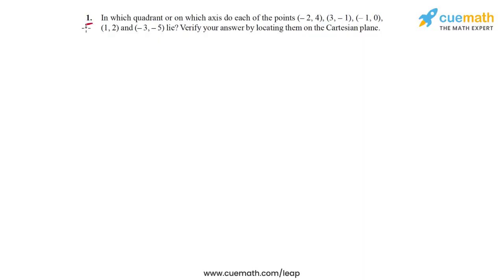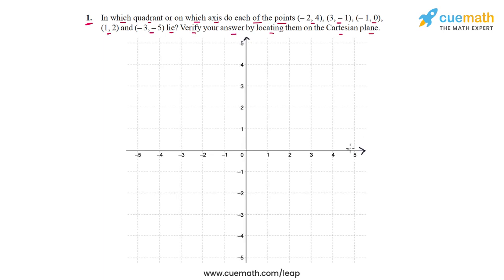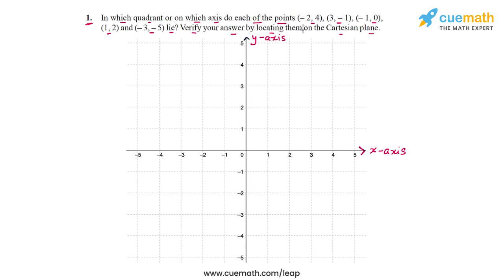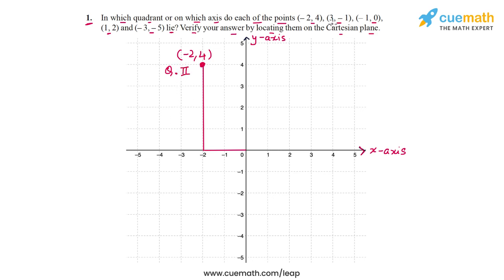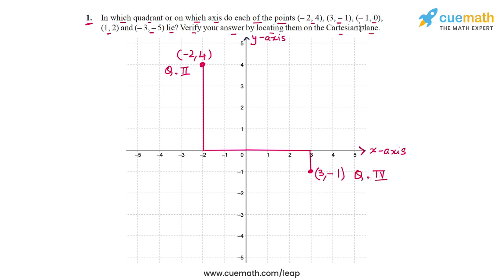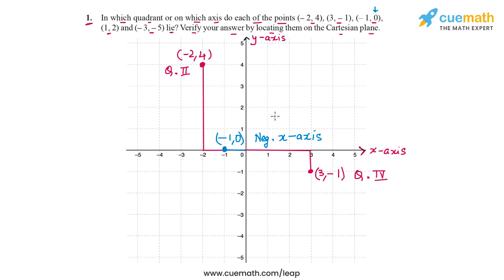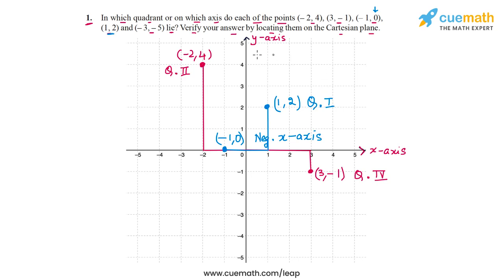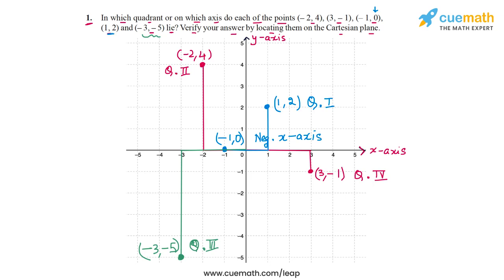Class 9 Chapter 3 Ex 3.3 Q 1 Coordinate Geometry Maths NCERT CBSE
This video covers NCERT Class 9  Maths Chapter 3 Exercise 3.3 Q1 (Coordinate Geometry)

To download pdf of all text solutions for this chapter click here NOW